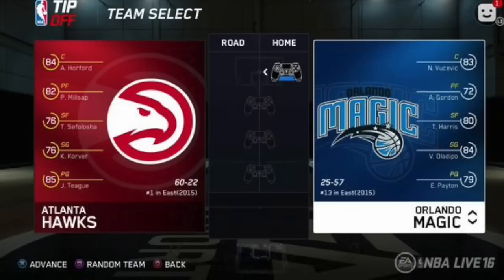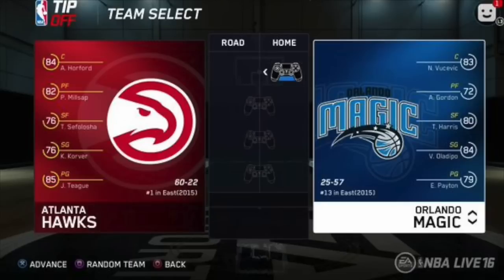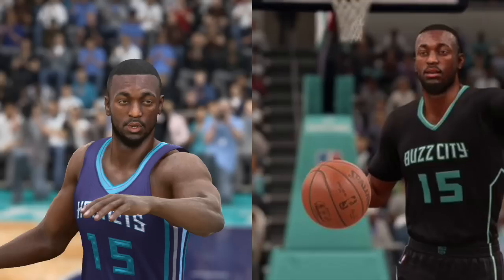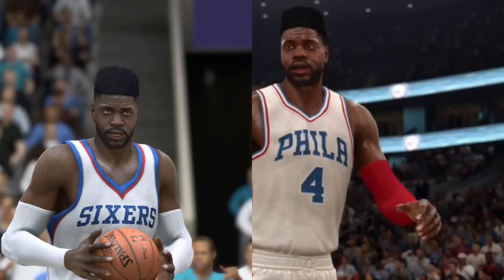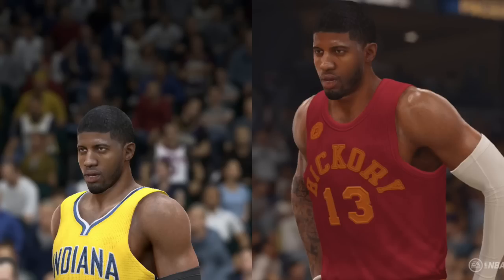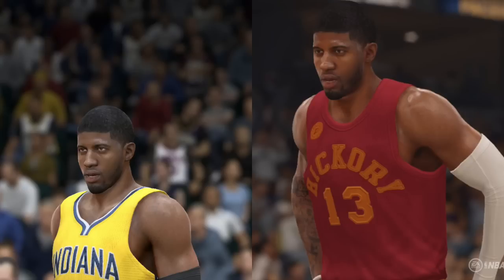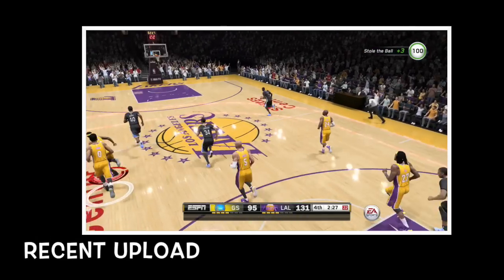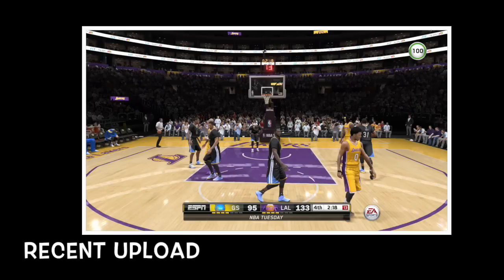NBA Live 16 Vs NBA Live 15 Player Comparison - PG13 Is Back!! - New Team Select Menu! -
Let's see this video get 10 Likes!!
A Youtube Commentator who makes videos for everyone's enjoyment. My Commentary style is a style of real life commentating, to make you feel like your in the game!

I want to be able to make videos for everyone to be entertained, Very soon on this channel I will be uploading videos such as NBA2K15,NBA Live 15, and more games as more come out to be released.

Wanna Game With me?
-Xbox one GT - Fallen Calibre

Beats/Songs Used
-We Takin' Over Instrumental By Dj Khaled